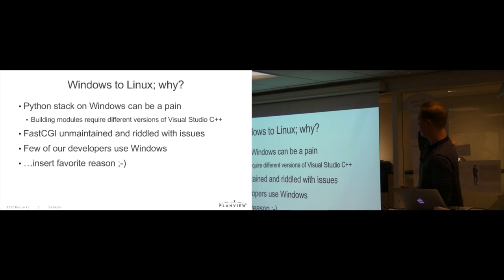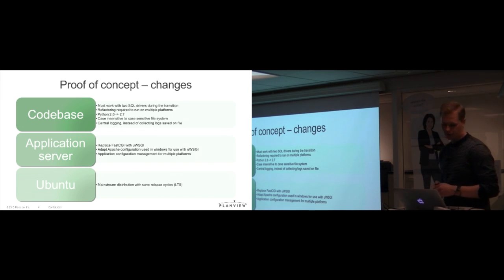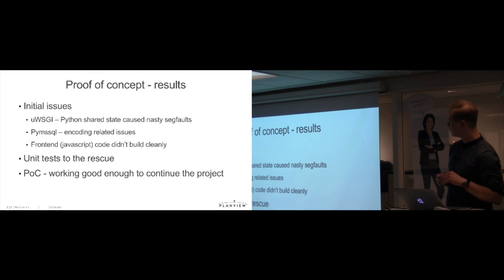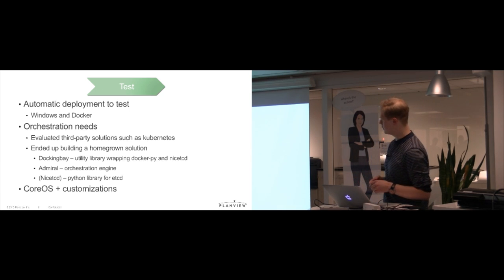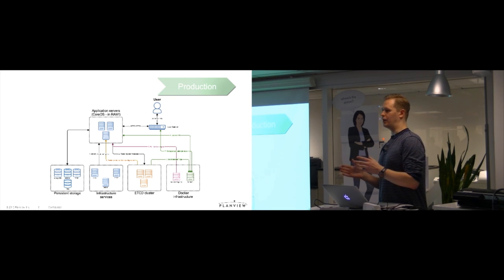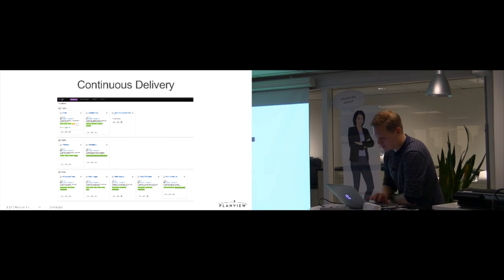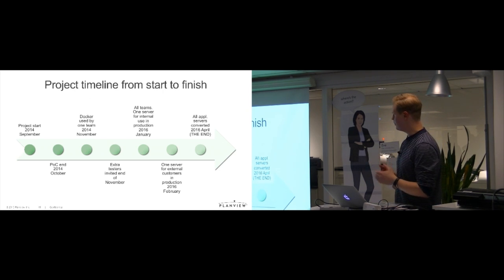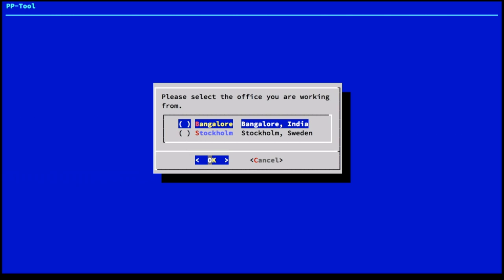Stefan Wold - Transformation from windows to docker, with zero downtime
Talk by Stefan Wold on Docker Stockholm meetup #7

Projectplace will share their success story about migrating from windows to docker without the need of a service maintenance window, and how docker and continuous delivery had a key role in its success.